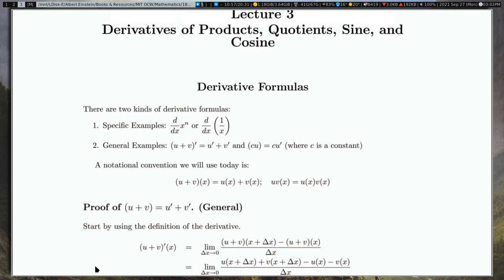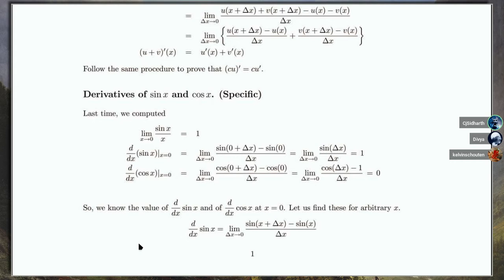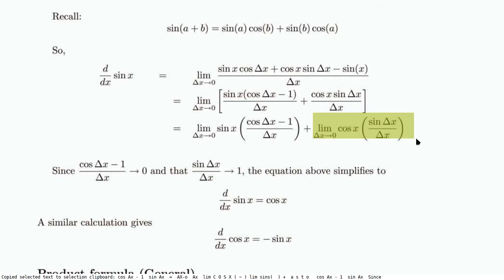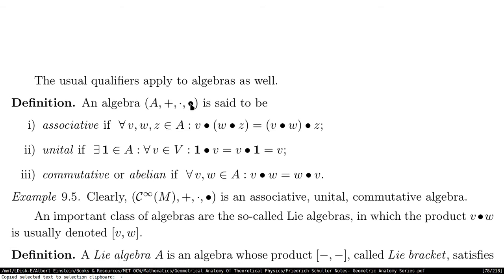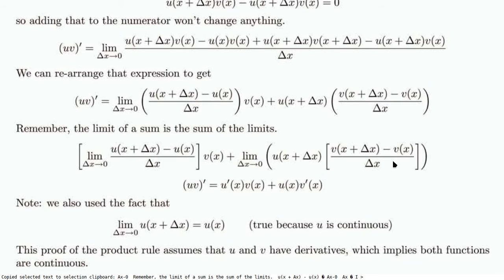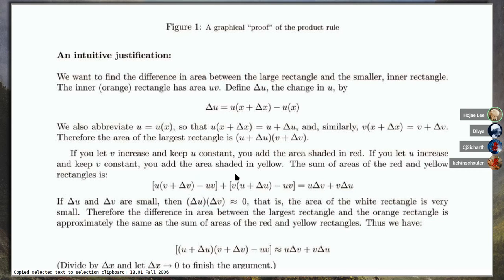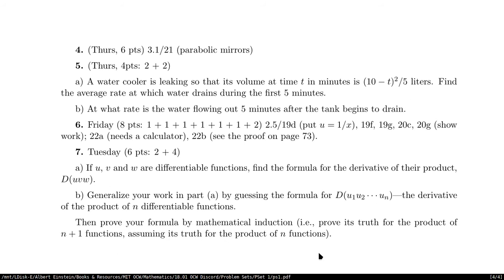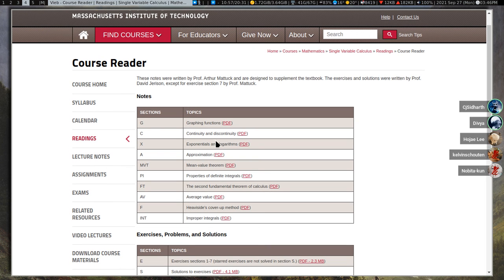Lecture 3 Review : Product and Quotient Rule of Derivatives